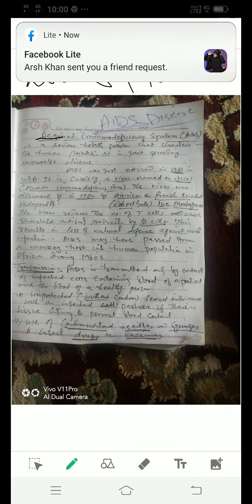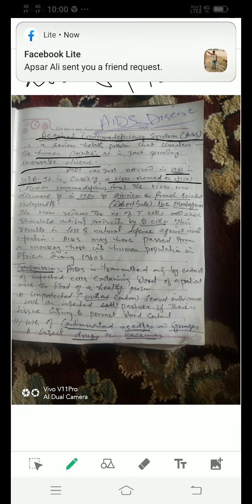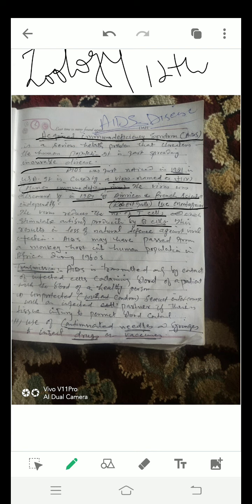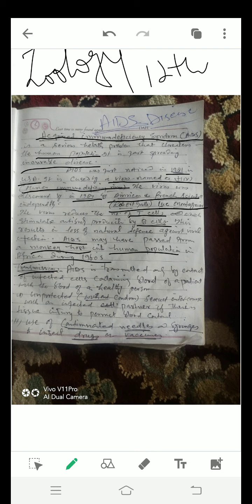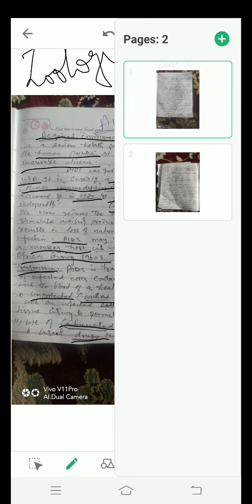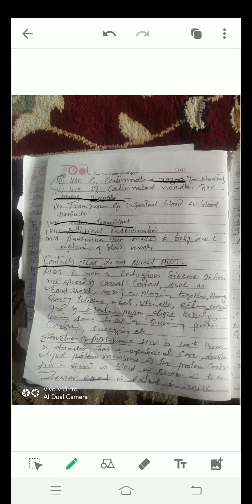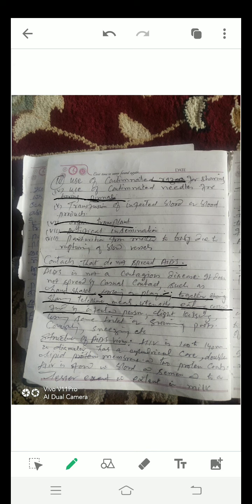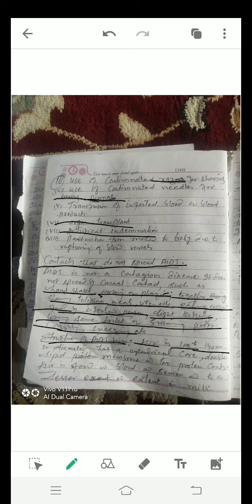Disease AIDS /for class 12th